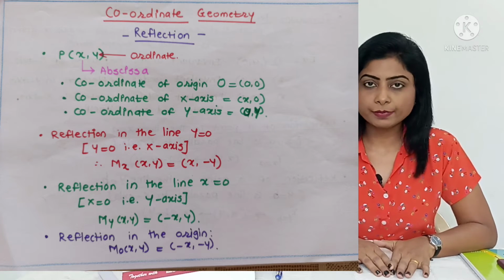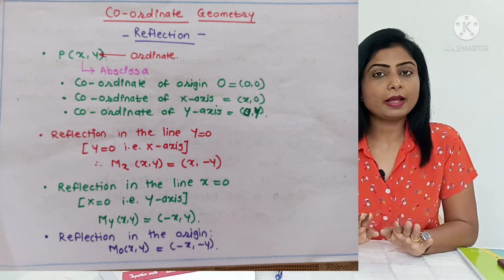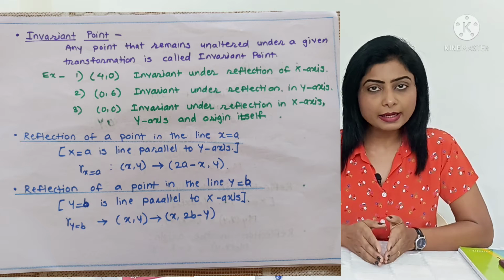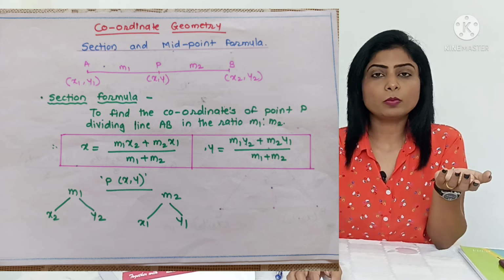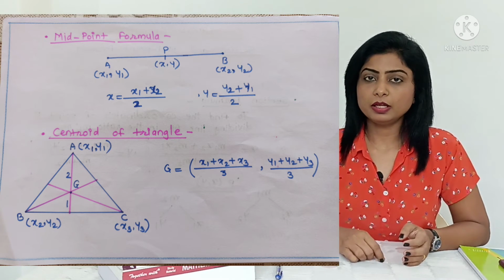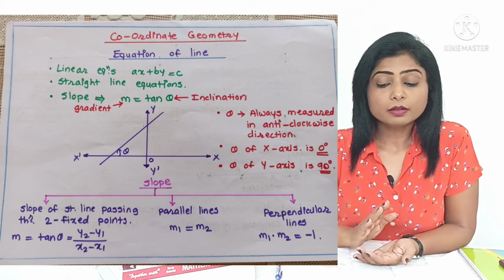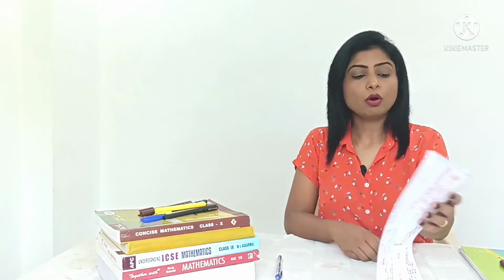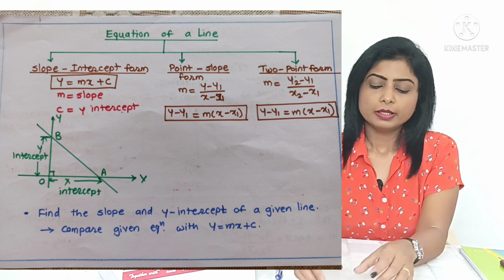Quick revision of Co-ordinate Geometry 10 th ICSE revision # 10icse # revision coordinate geometry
this video is to give you a quick revision chapter Co ordinate Geometry..
in this video I have discussed all the formulas and cleared the concepts of this chapter..
this will give you the last minute revision..
if you want detail videos please write me in the comment section..
happy learning